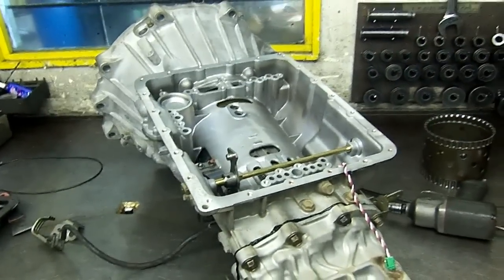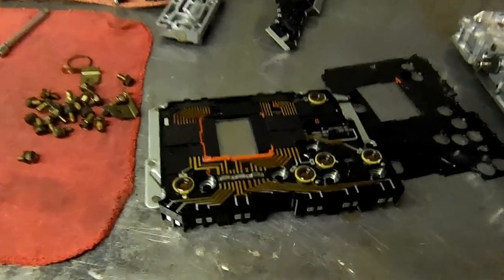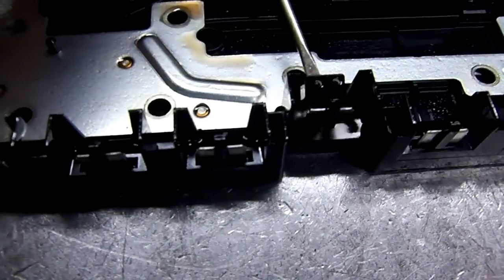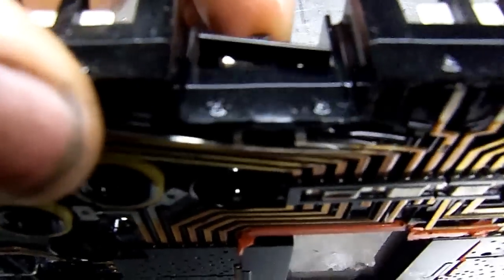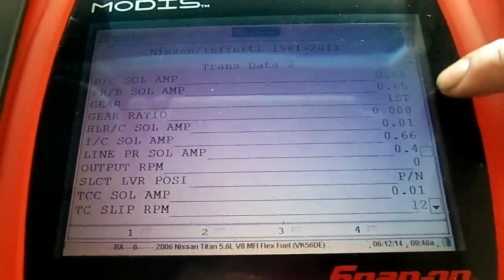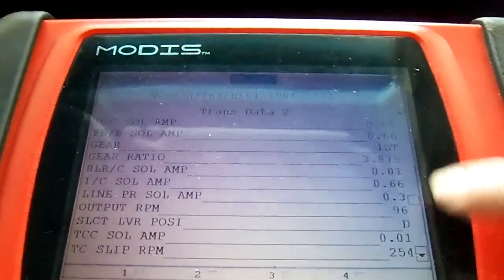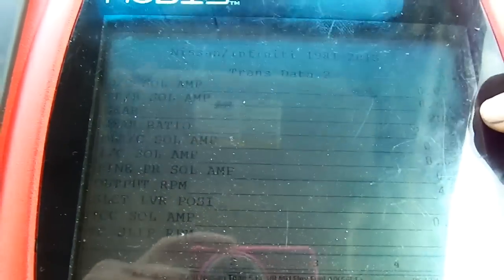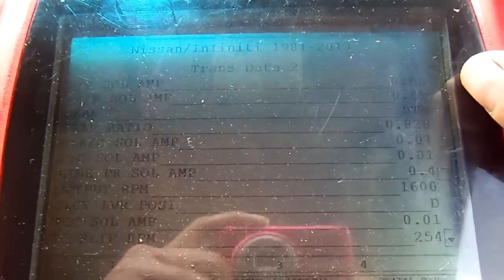RE5R05A Transmission - P1757 Front Brake Band Solenoid Circuit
This unit had a solenoid trouble code. The transmission did have a lot of miles on it and there were 3 clutch pack burned in it. So a rebuild was done to it with a new torque converter. Although normal wear and tear will cause the transmission to fail, we still need to find out what has failed and follow the leads that the scan tool will reveal to you. In this case we had a solenoid code and needed closer examination.